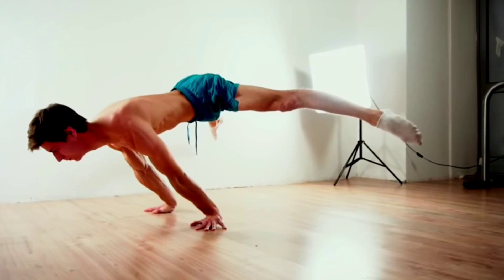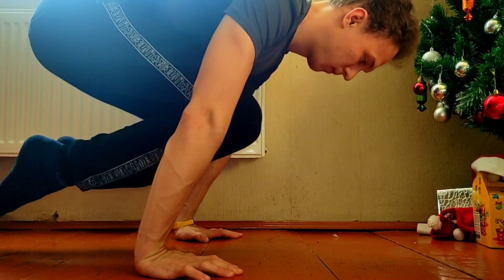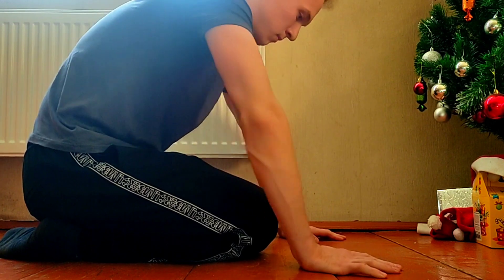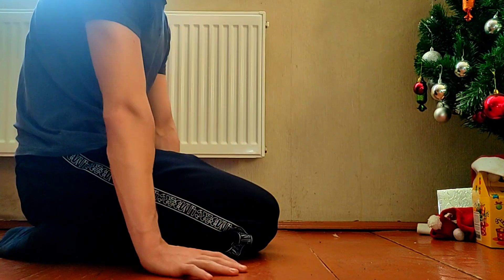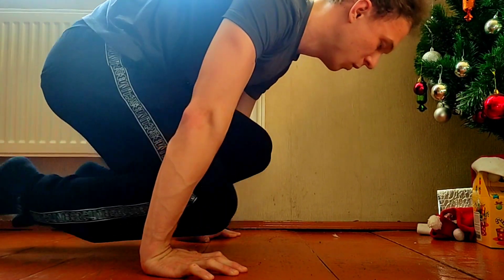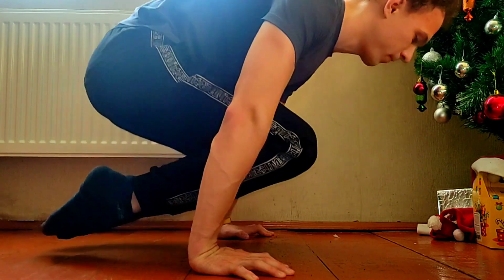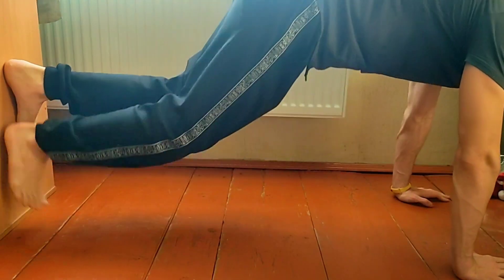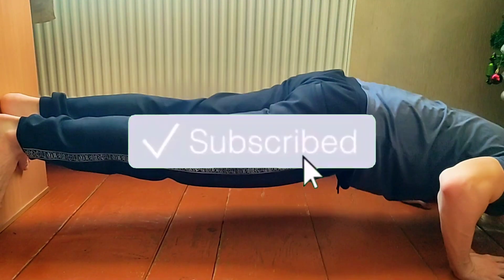how to make a full planche at home part 4